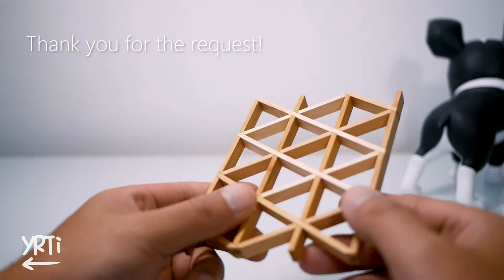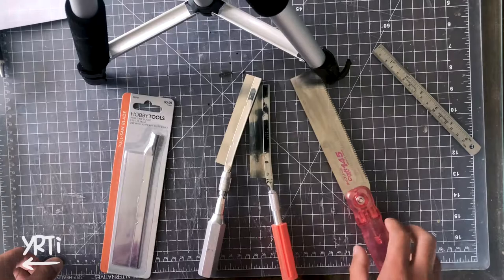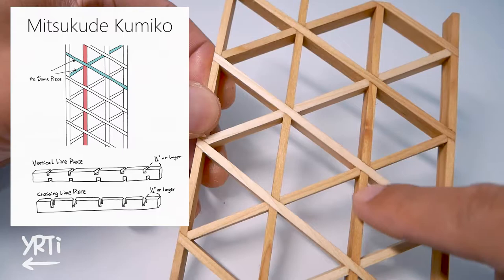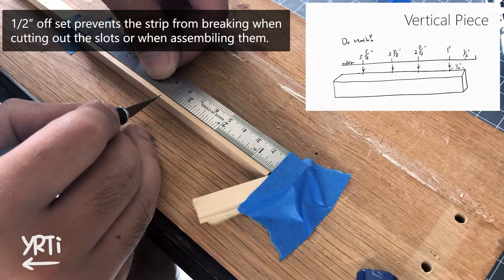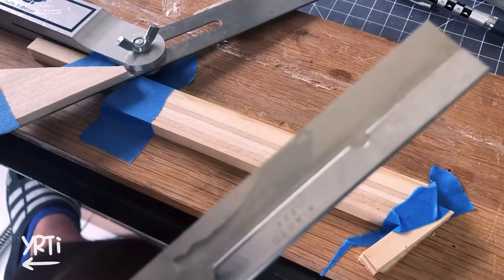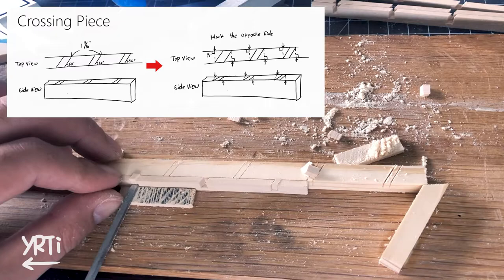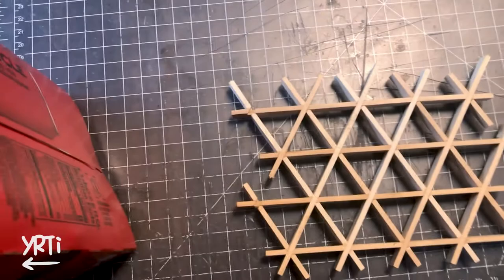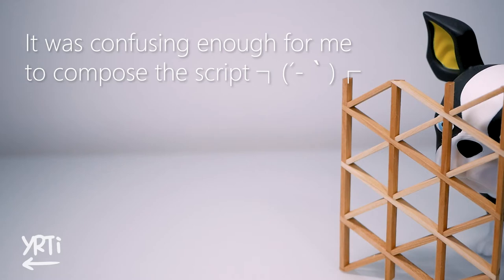How to make Kumiko for beginners with Hand Tools - Mitsukude Kumiko Grid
Thank you for requesting this video! This is how I usually make Mitsukude Kumiko Grids and what I learned by making them. Hopefully, it will help you make your first Mitsukude Kumiko grids snug!

/// Saws ///
- Xacto Precision Razor Saw Set:
- HOBBY LOBBY Pull Saw Blade
- Life Saw S-145:
- Blade Lube:
It's really small amount but this gives me a big motivation:)

/// Other stuff ///
Just get them from local stores

Homedepot/Lowes
- T-bevel square
- Pine Dowels around $1 for 3ft
- Painters tape

Craft Stores(HobbyLobby/JoAnn etc..)
- Triangle set
- Dowels
- Basswood Board

0:00 Introduction
0:32 Wood & Tools
2:08 Jigs/Preparation
3:31 Explanation of Pieces
4:58 Fabricating Pieces
10:39 Assembling
11:11 Finishing Touches
11:34 Size Explanation